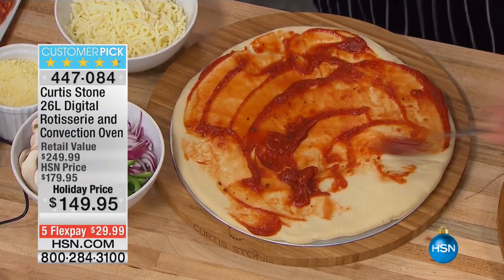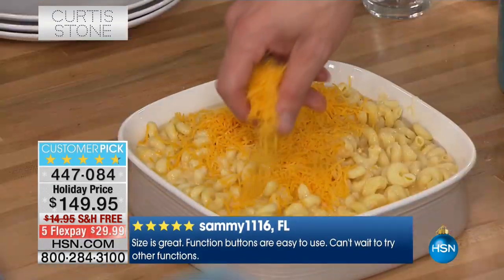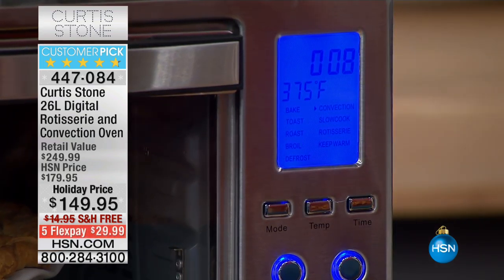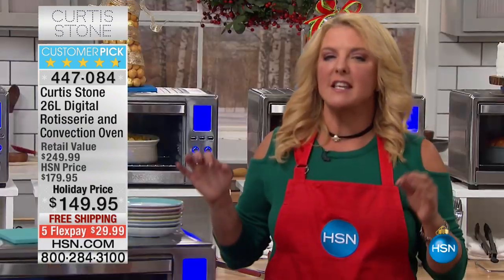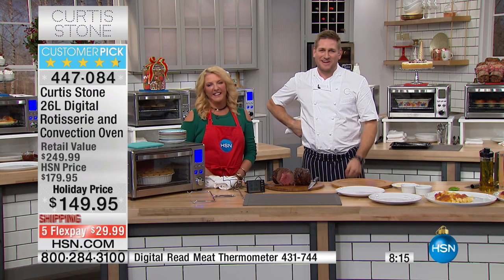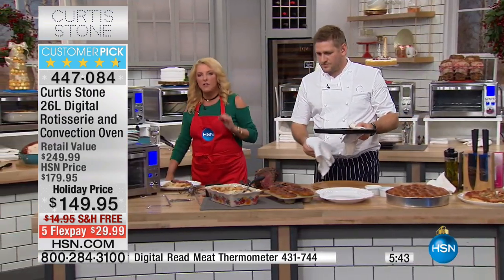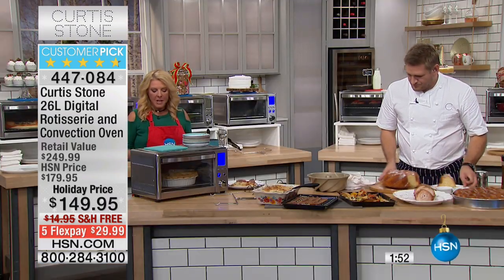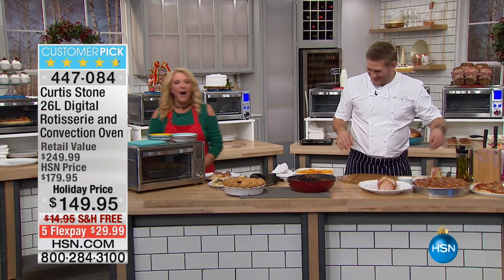Curtis Stone 26L Digital Rotisserie and Convection Oven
Clear off some counterspace for this new combination oven because we're pretty sure you won't be putting it away very often. With nine...